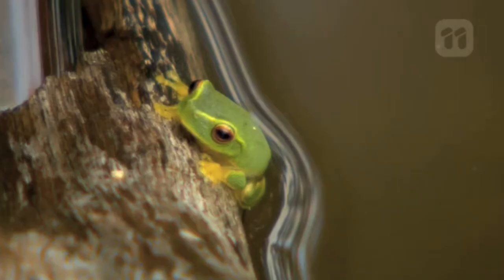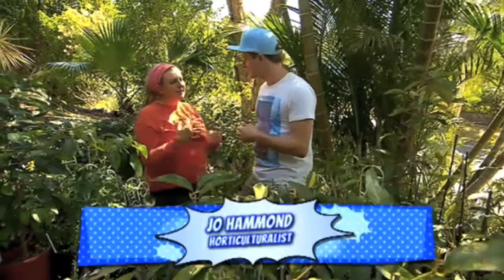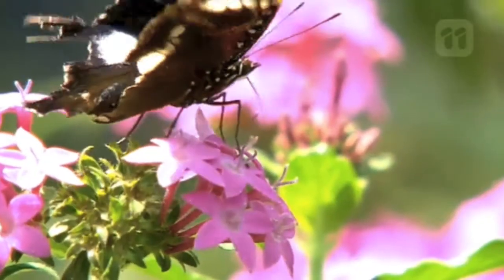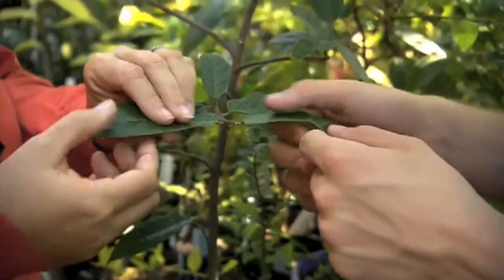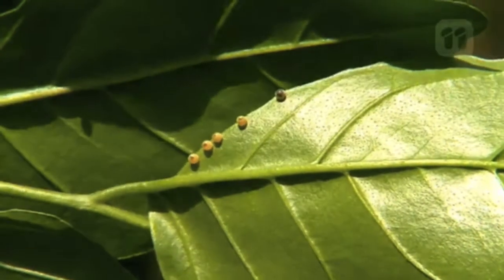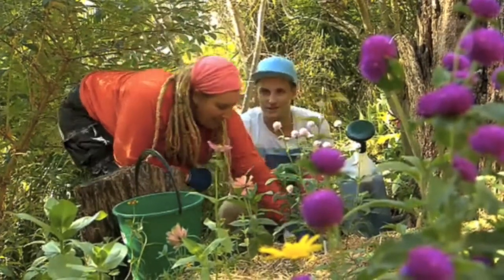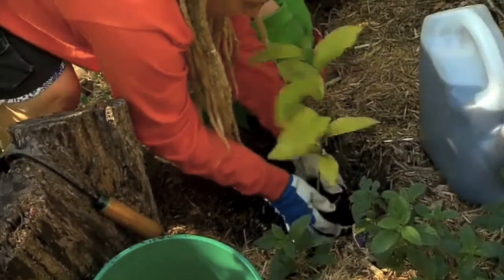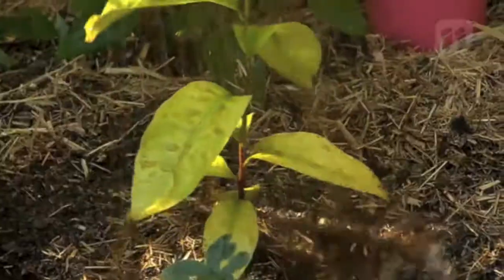Butterfly Host Plants on the Totally Wild Show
Jo Hammond from Butterfly Host Plants in Brisbane explaining how to grow plants to attract and keep butterflies into your garden.